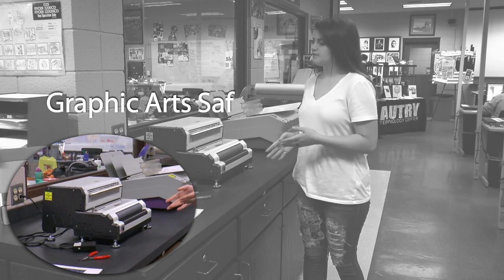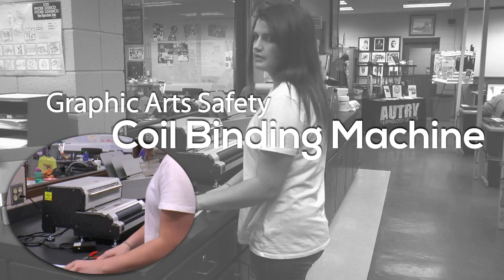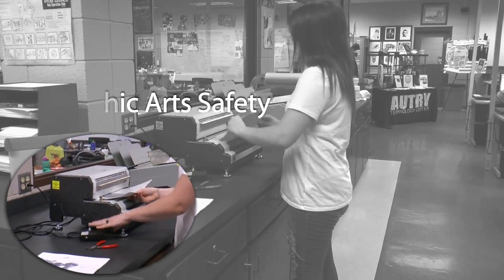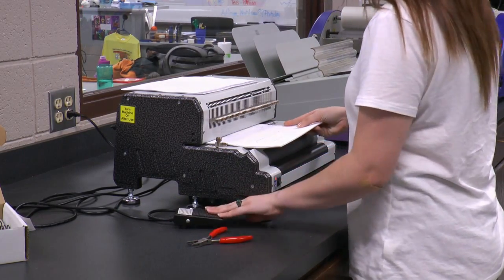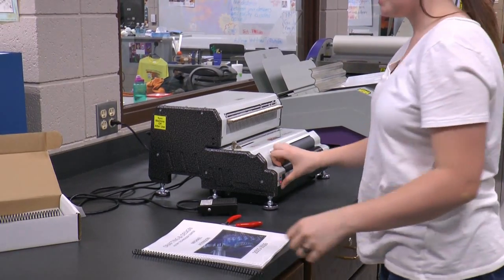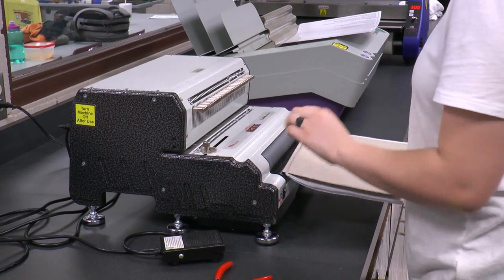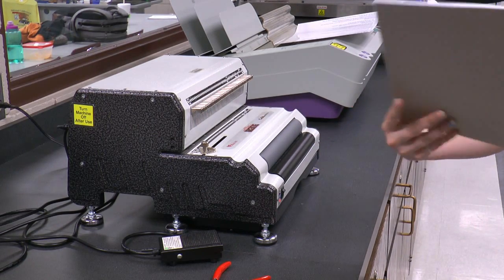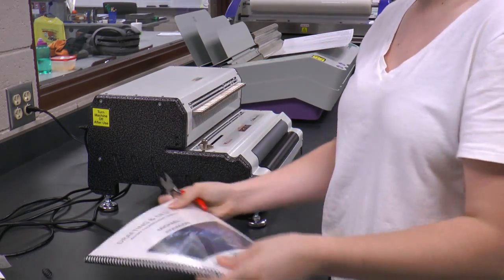Graphic Arts Safety - Coil Binding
This video covers the safety precautions students should take while using the coil binding machine in the classroom.